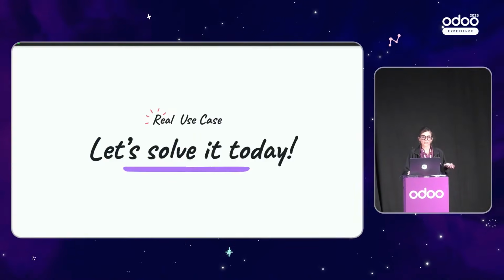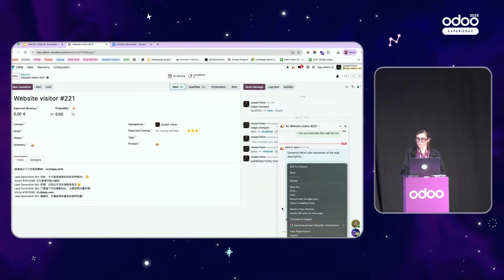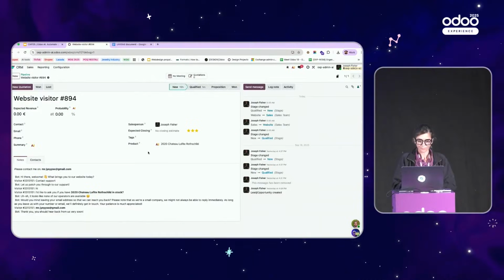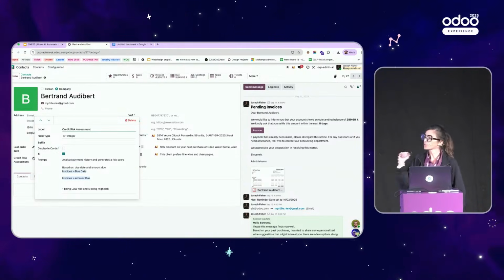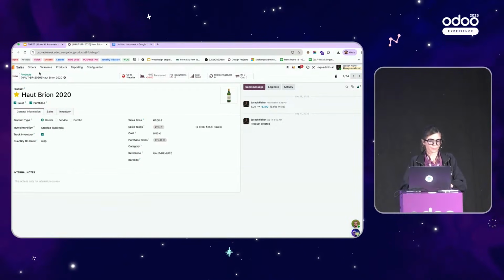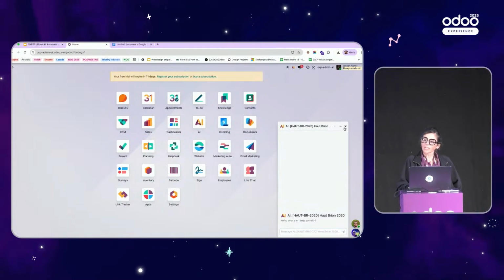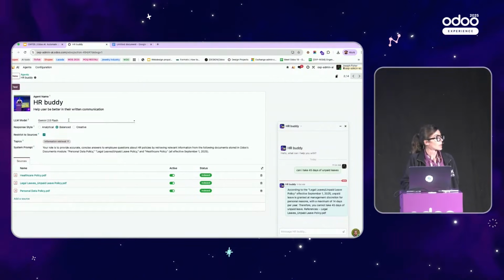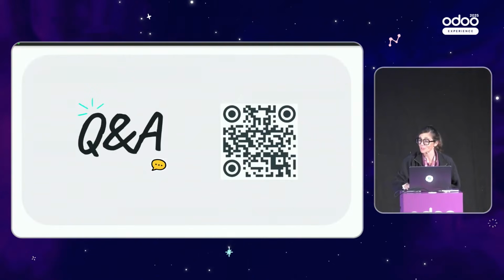Odoo AI: Automate your administrative tasks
Discover how Odoo AI revolutionizes everyday workflows by automating tedious administrative tasks, freeing up time for what matters most in your business. This session explores key features like AI-powered drafting for emails and documents, intelligent automation rules for task assignment and lead routing, and predictive suggestions to streamline data entry and approvals.

In just 20 minutes, learn practical tips to implement these tools, boost efficiency, and drive growth—perfect for teams looking to simplify operations and scale smarter.